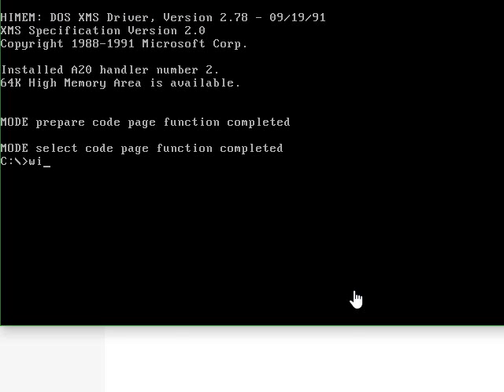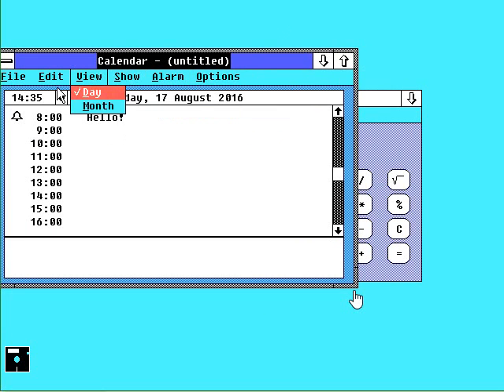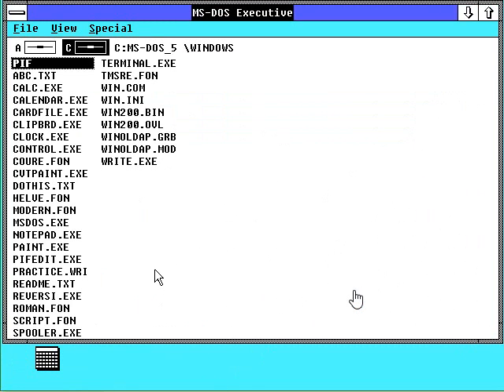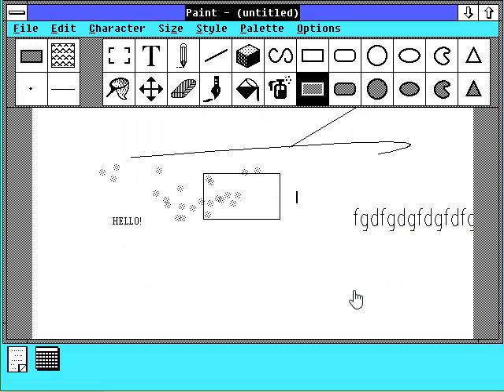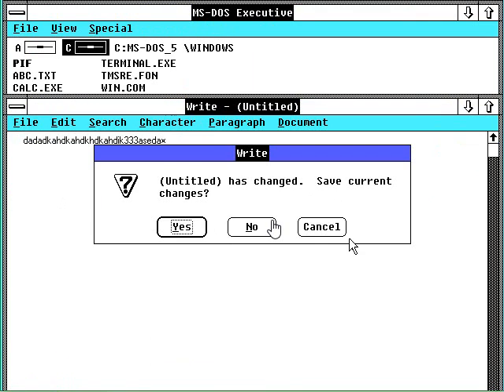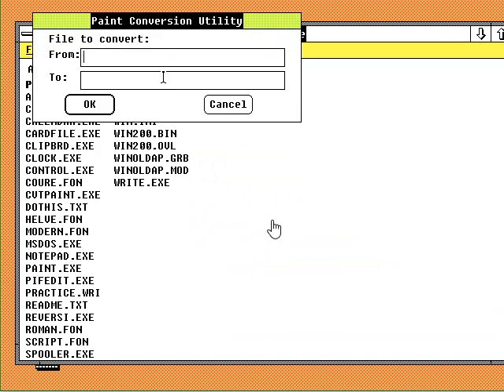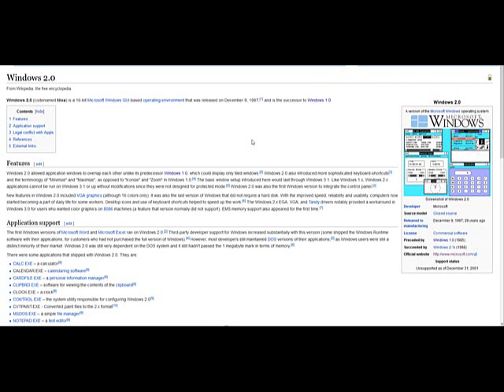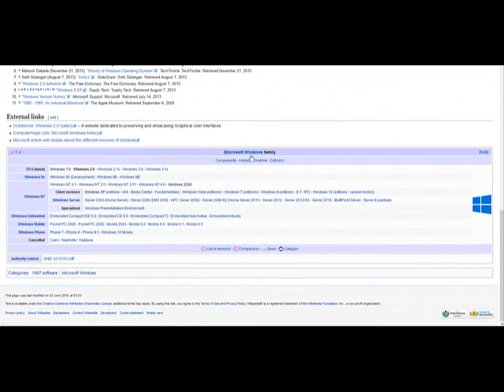History of Microsoft Windows - Windows 2.0